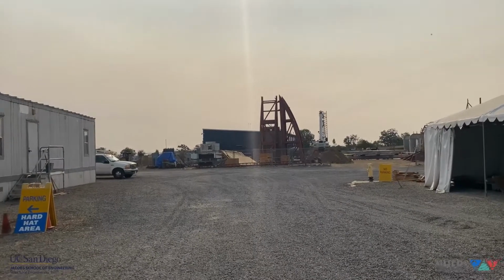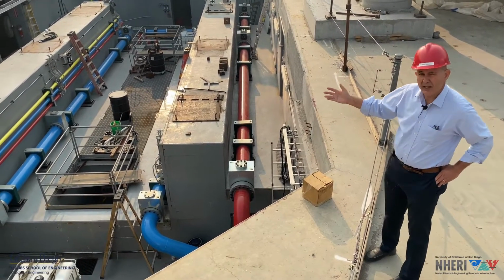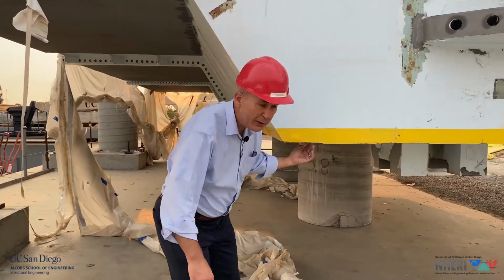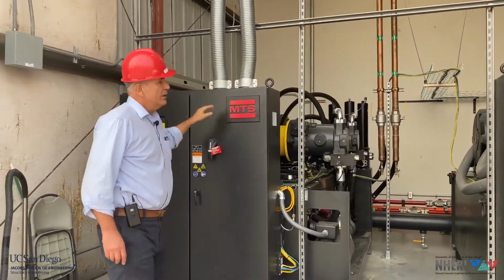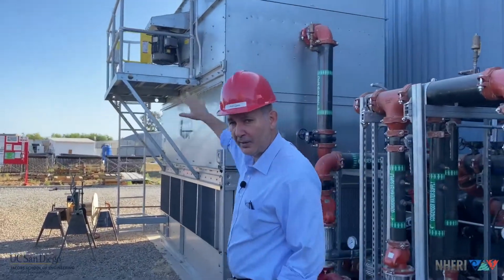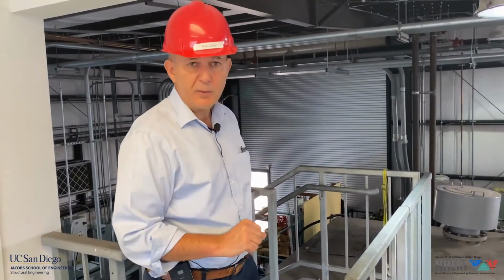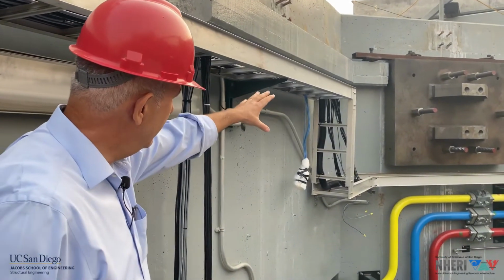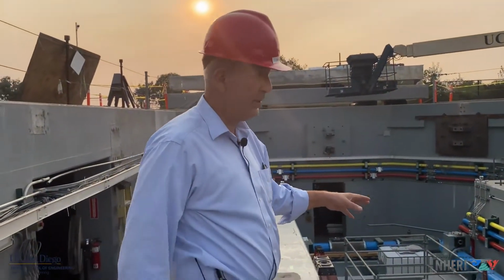NHERI@UC San Diego LHPOST6 Virtual Tour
Six-degree-of-freedom LHPOST6 will be the nation's largest, most sophisticated shake table

2020 was a busy year for the team at the NHERI UC San Diego experimental facility.

Despite delays caused by the COVID-19 pandemic, the upgrade to the Large High-Performance Outdoor Shake Table, LHPOST, now called LHPOST6, is proceeding. Thanks to a $16.3 million NSF grant in 2018, the world’s largest outdoor shake table will be capable of testing structures with six-degrees-of-freedom (6-DOF). The work is scheduled for completion in the fall of 2021.

The project team at the UC San Diego Jacobs School of Engineering — and earthquake engineers around the world — look forward to testing a range of new projects at this unique facility. “We will reproduce earthquake motions with the most accuracy of any shake table in the world,” said Professor Joel Conte, principal investigator for the NSF upgrade grant and the NHERI experimental facility.

Since its commissioning in 2004 until its decommission for the upgrade in 2019, 34 landmark projects have been conducted on the LHPOST. The shake table is an NSF shared-use facility, originally part of the Network for Earthquake Engineering Simulation (NEES) and now part of the Natural Hazards Engineering Research Infrastructure (NHERI) network.